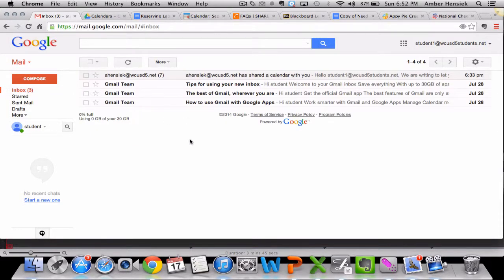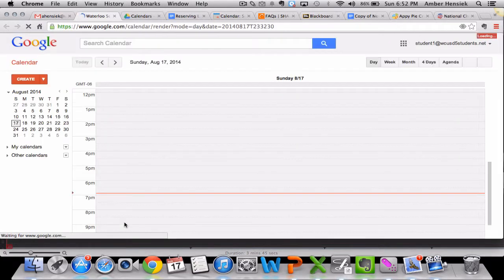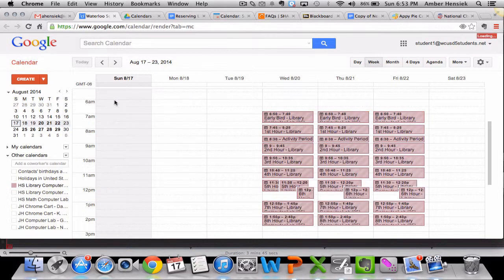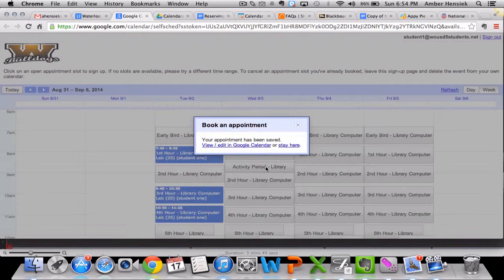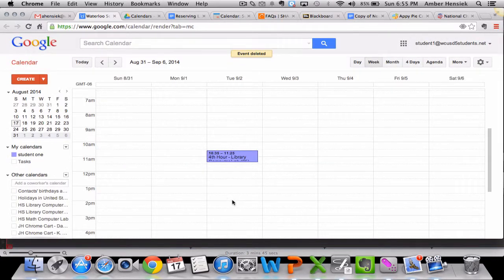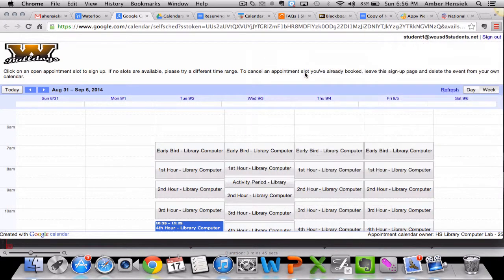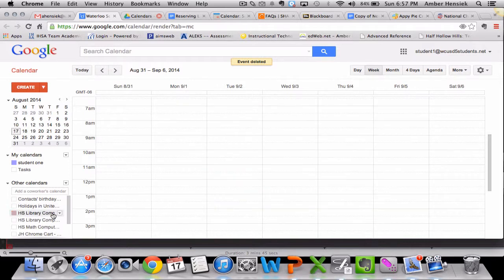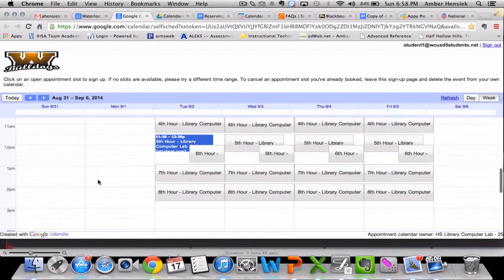How to Reserve Labs in Google Calendar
using appointment slots